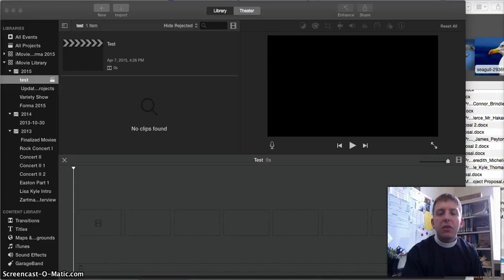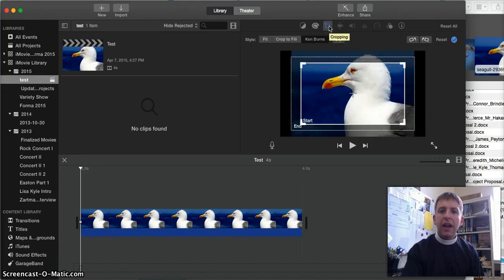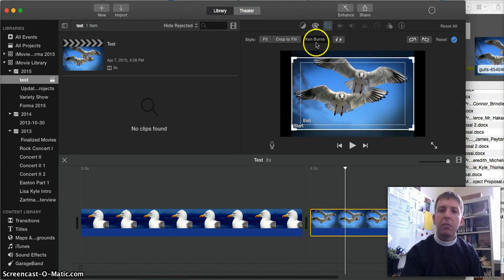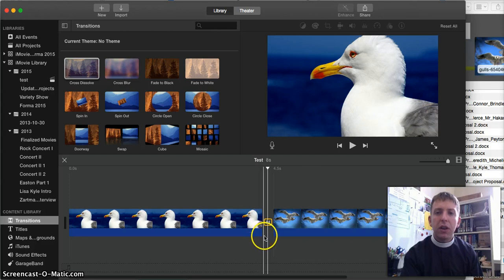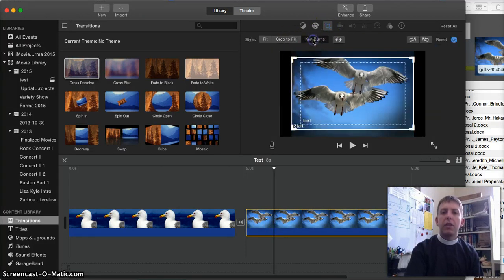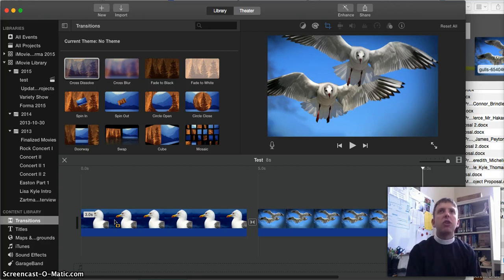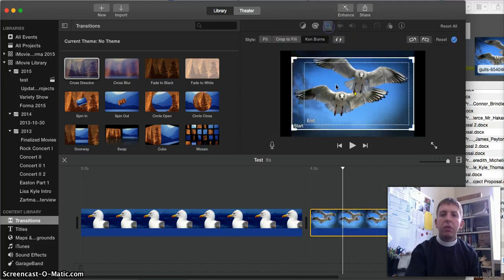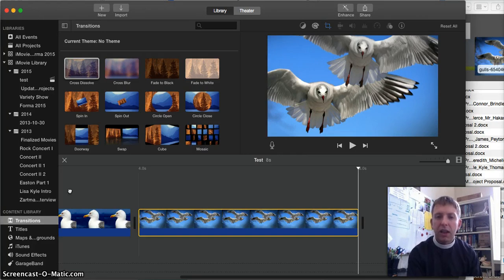Sample iMovie tutorial: Ken Burns & cross-dissolve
A sample how-to video demonstrating basic video editing techniques.